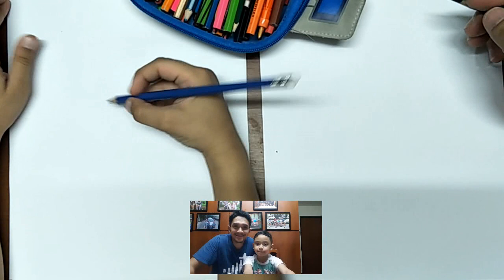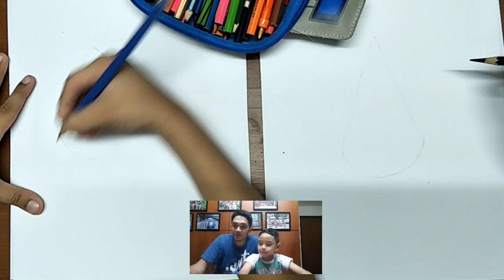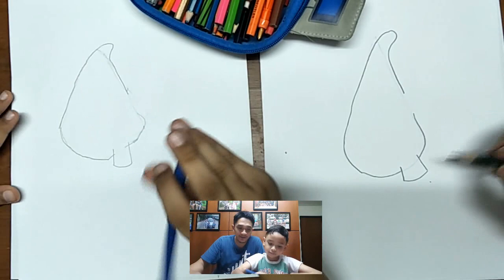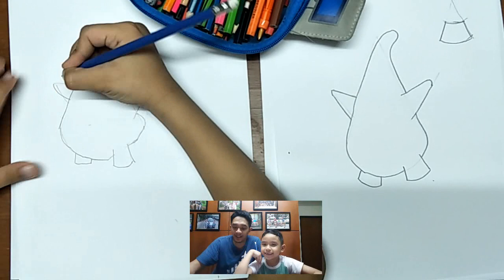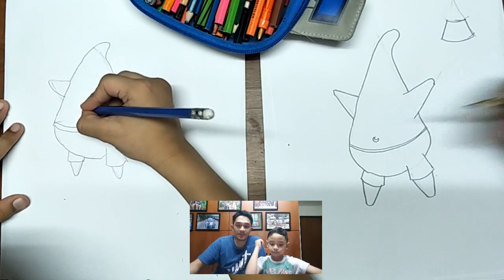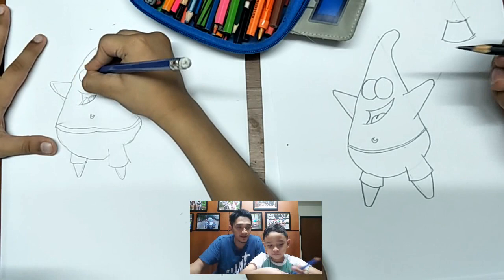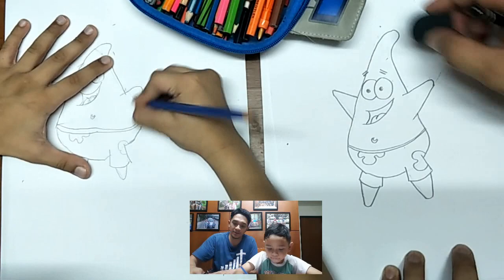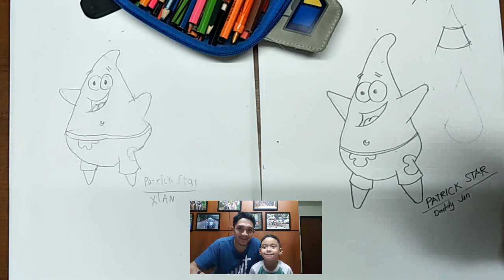How to draw Patrick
Drawing Tutorial 101
SpongeBob Characters